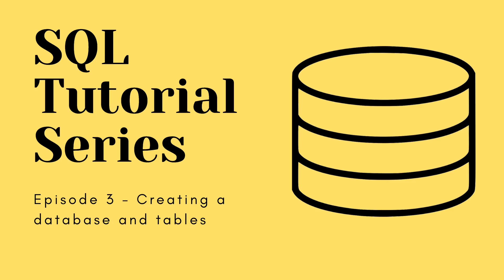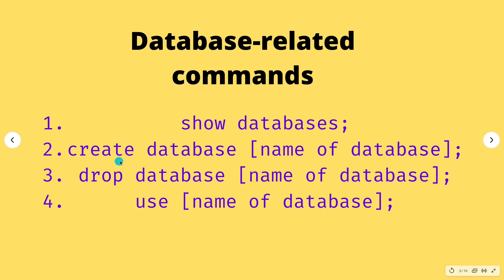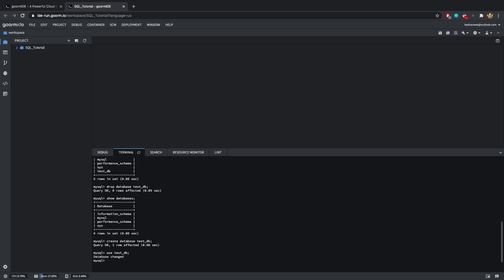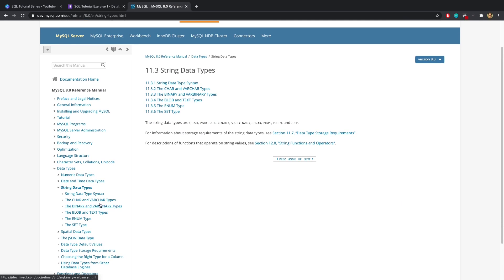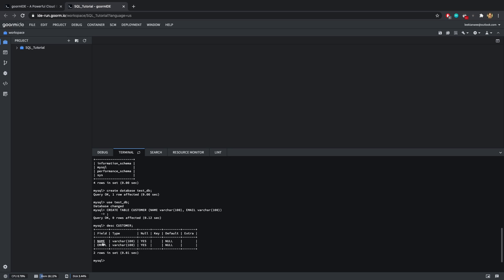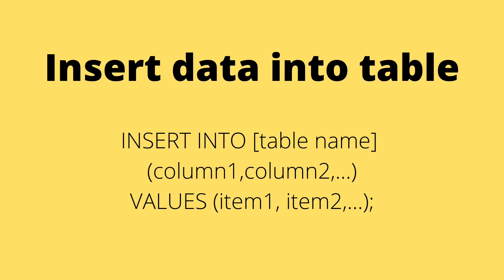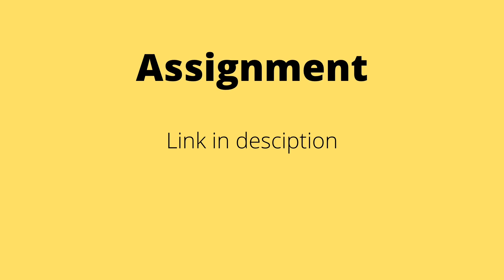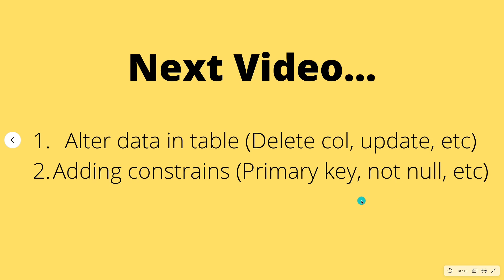SQL tutorial - Ep 3: Creating a database and table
In this video, we will be learning how to create a database and table. We will be also learning how to modify and insert data into the tables using CREATE, INSERT INTO and DROP statements.

So please join in order to get the most benefit!

-About me-
Hi, I am Kian Wee, a self-taught data analyst.